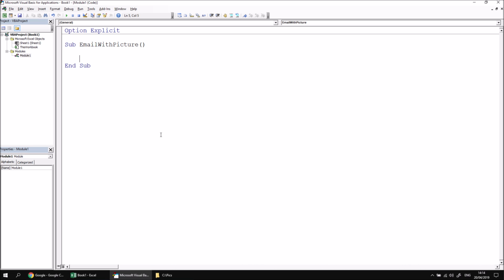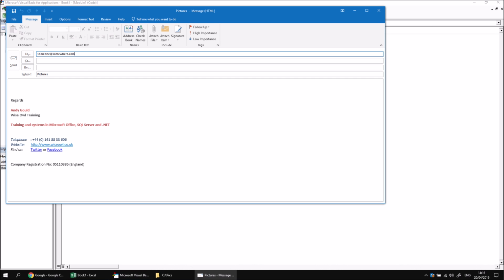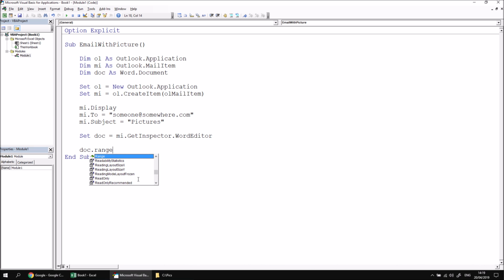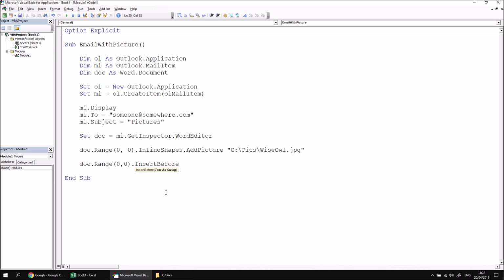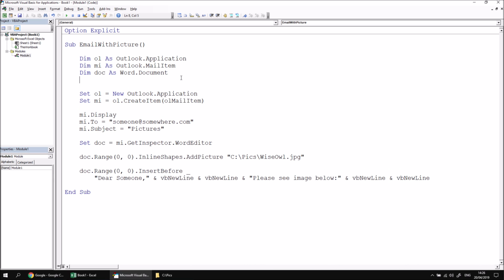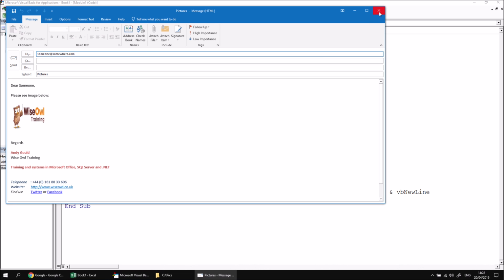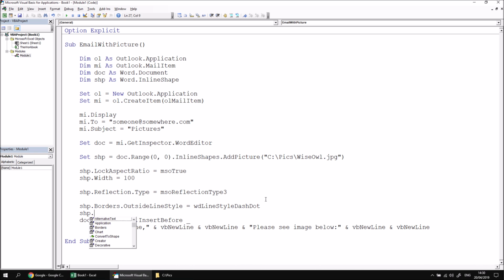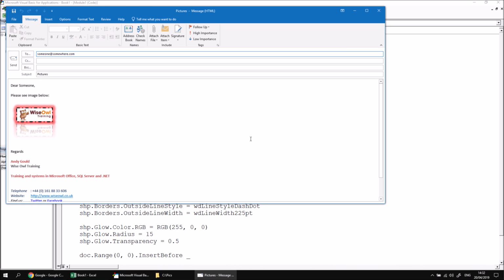Excel VBA Introduction Part 29.4 - Inserting Pictures in Outlook Emails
- This video explains how to write VBA code in Excel to insert a picture from a file into an Outlook email.  You'll learn how to get a reference to the Word Editor of an Outlook email and use this to create a new Inline Shape object.  You also see a few basic techniques for resizing and formatting the picture that you've inserted.